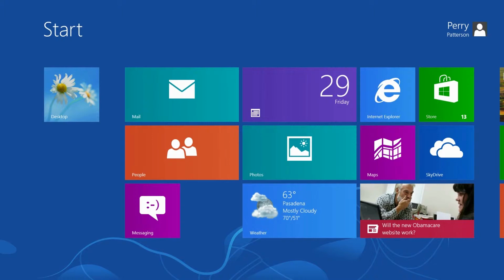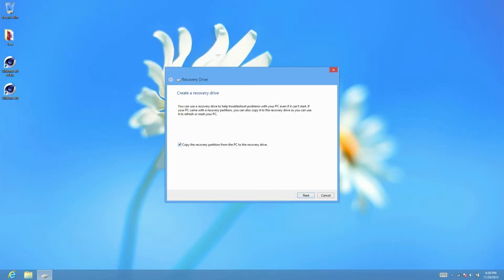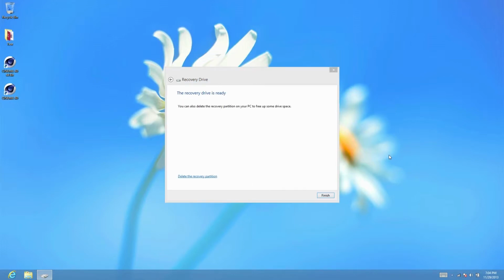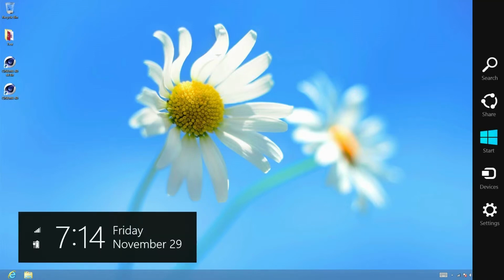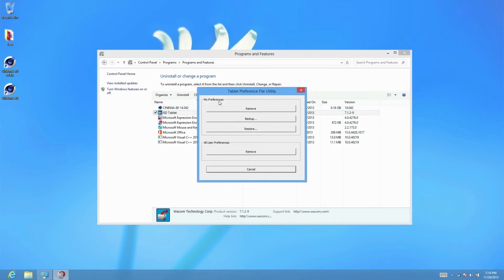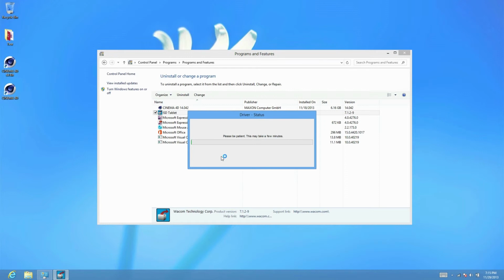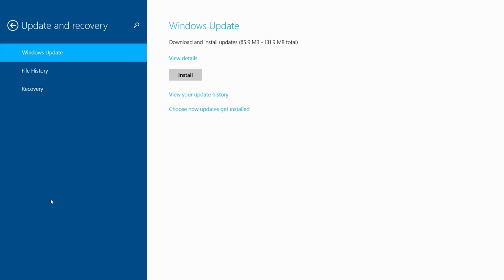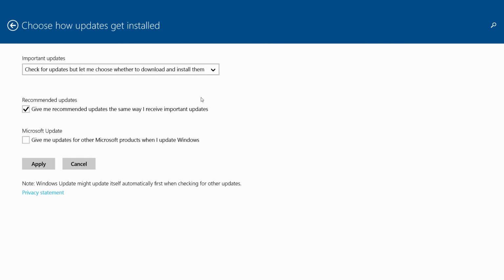Story2Pixel - Prepping Surface Pro for Photoshop and Cinema 4D - Creating a Recovery Partition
How to create a Recovery Partition on a thumb drive so that you can erase it off a Surface Pro and gain some more storage.

for helpful links, files and other tutorials